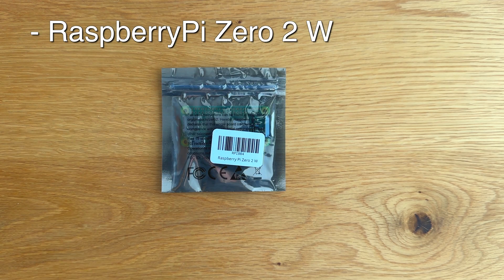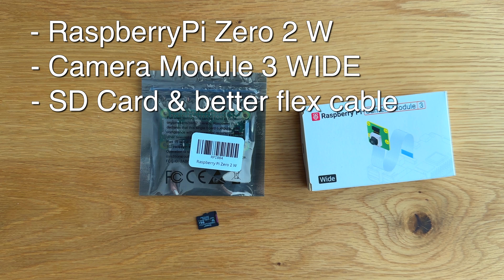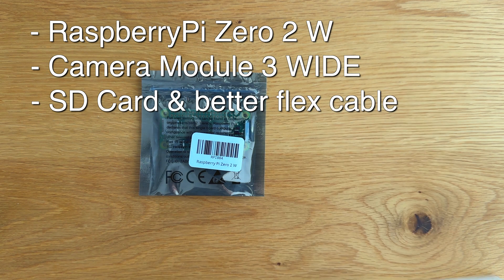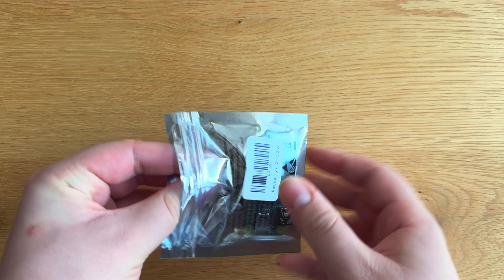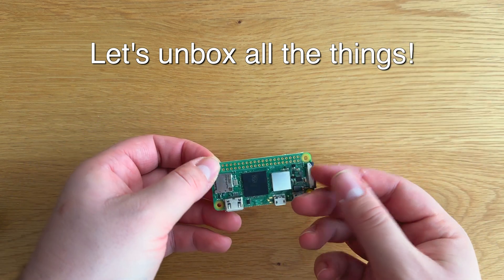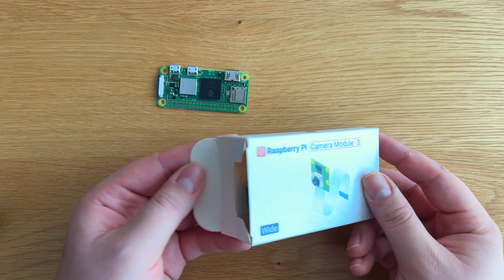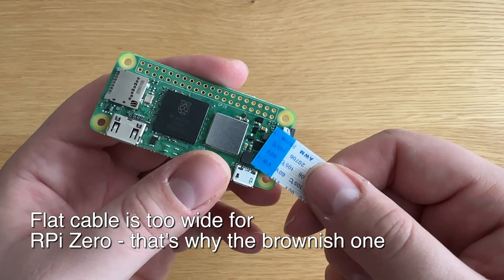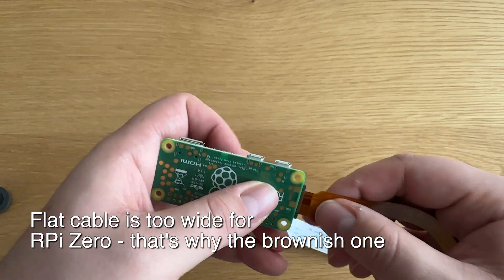How to make RaspberryPi time-lapse (security) camera | no programming needed 🔥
I made security camera for my client just with use of official RaspberryPi Zero 2 W and RaspberryPi Camera module 3 WIDE. Used little bit of 3D printing.
It is fun project to make with RaspberryPi you will learn diference between Lite and Desktop OS, you will make first steps in terminal and you will learn how to communicate with RaspberryPi wirelessly.